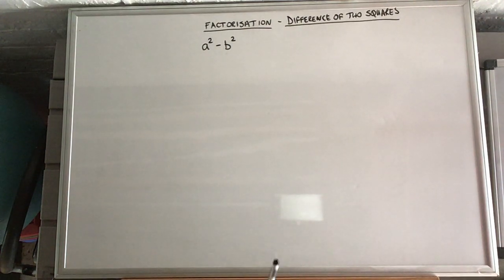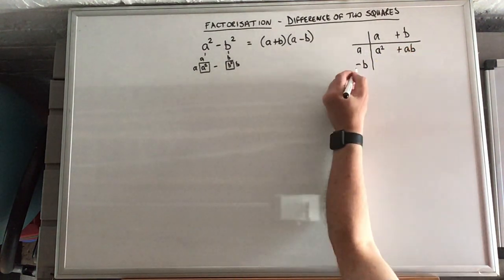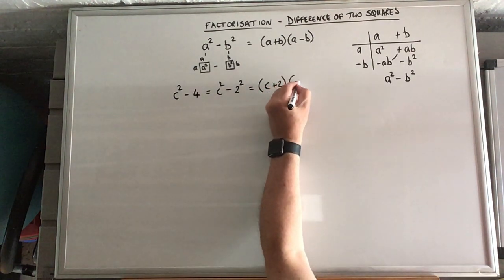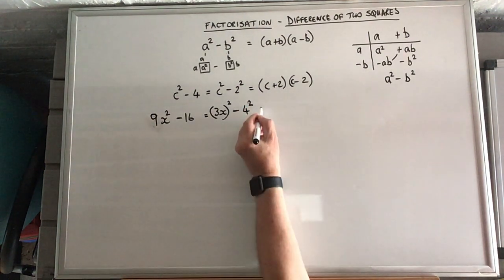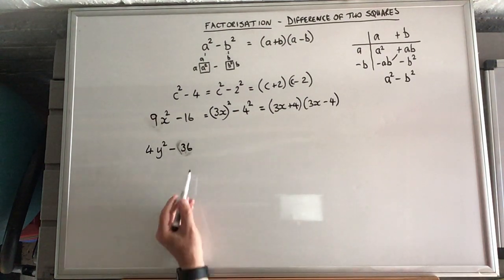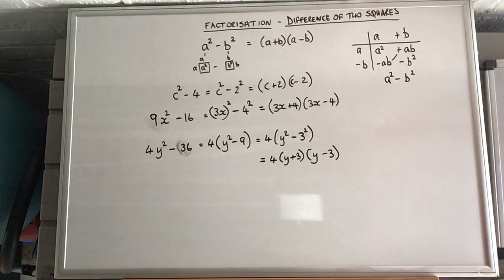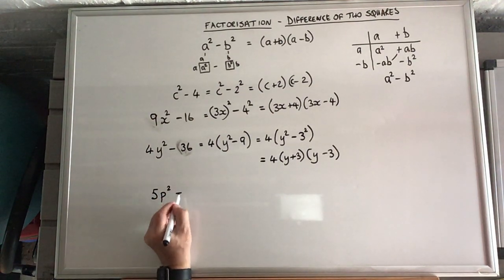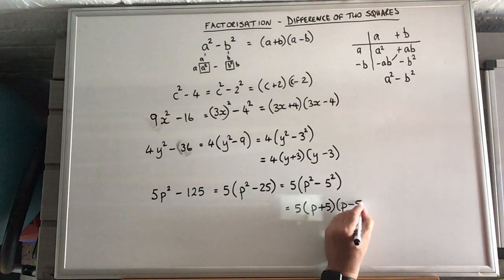2. Factorisation - Difference of Two Squares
Scottish National 5 Maths - Factorisation